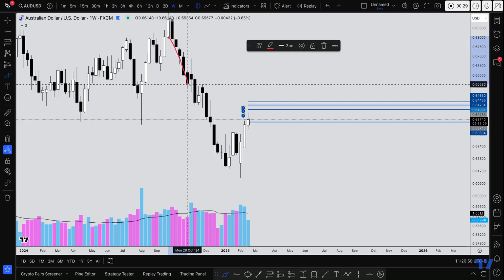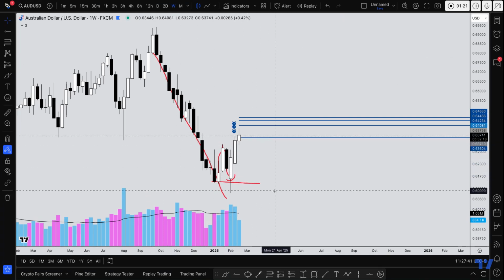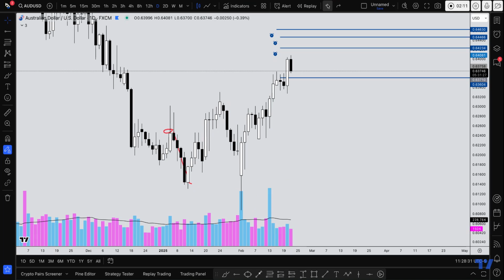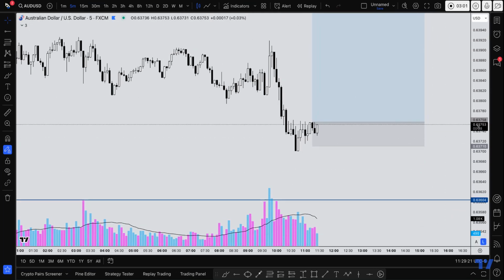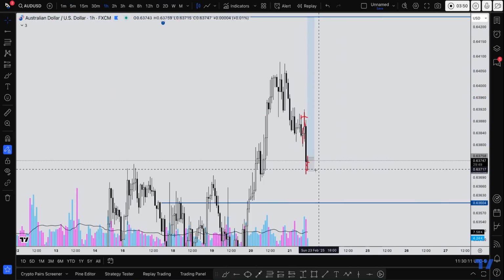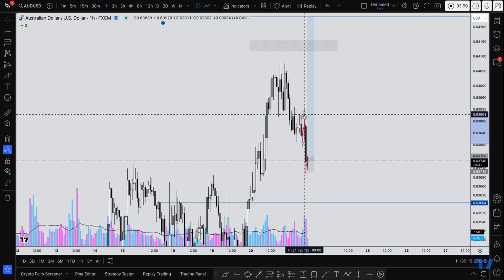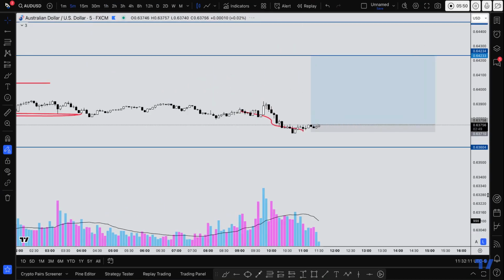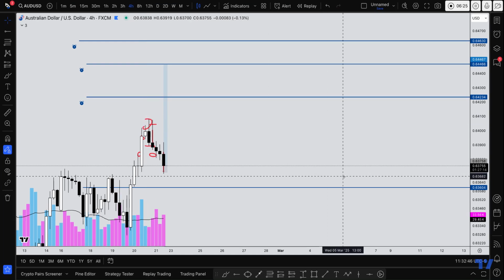AUD/USD: Smart Money Loading Up or Another Trap?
[b]AUD/USD – Bullish Momentum or Liquidity Grab?[/b]

[b]Technical Breakdown:[/b]
[b]The Australian Dollar vs. US Dollar (AUD/USD)[/b] is showing an interesting setup, with price action hinting at potential continuation to the upside. Let’s dive into the analysis across multiple timeframes to see if buyers are in control or if we’re facing another liquidity trap.

[b]Weekly Timeframe:[/b]
 • AUD/USD experienced a strong bearish move after reaching 0.6938 in September 2024, followed by a relentless downtrend to 0.6085 by mid-November.
 • Since then, we’ve seen a three-week bullish push off the lows, suggesting a potential shift in sentiment.
 • A higher low has been established, but the key question remains: Will buyers maintain control?

[b]Daily Timeframe:[/b]
 • A structural break above 0.6311 signals bullish intent.
 • The market previously swept early buyers, forming a double bottom, before pushing back above resistance.
 • Current price action is retesting this level, potentially building liquidity for the next leg up.

[b]H4 Timeframe (Trade Execution Level):[/b]
 • Price printed a higher low at 0.6371, and bullish momentum is attempting to reclaim the recent highs.
 • A strong bearish retracement provided a potential early buy entry, setting up a high reward-to-risk trade.
 • If price holds above the 0.6359 entry zone, we could see further upside targets.

[b]Entry & Risk Management:[/b]
 [b]• Entry: 0.6359
 • Stop Loss: 0.6371 (tight 5-pip stop)
 • First Target: 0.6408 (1:6 RR)
 • Final Target: 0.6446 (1:9-1:10 RR)
[/b]
[b]Market Psychology & Liquidity Play:[/b]
 • Many traders chased the highs and placed stop losses below local support—these were swept out.
 • A large bullish volume candle remains significant, hinting at strength in buyers.
 • If the market sustains momentum, we could see a move toward higher resistance at 0.6446.

[b]Conclusion:[/b]
AUD/USD is setting up for a potential bullish breakout, but traders must watch for confirmations on lower timeframes. If price structure holds, this could be a highly profitable swing trade.

Like this breakdown? Let’s see where AUD/USD heads next.